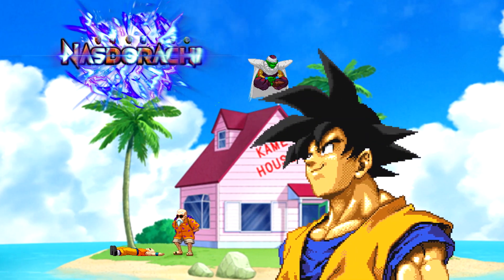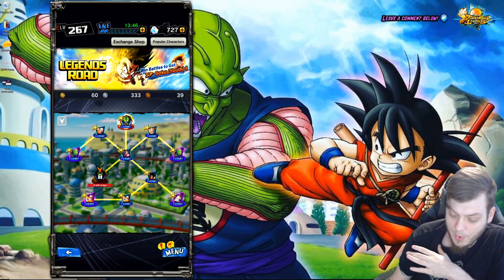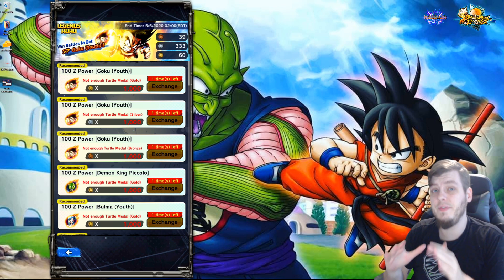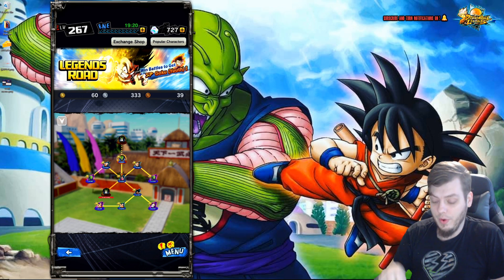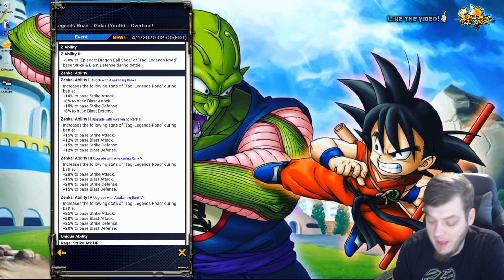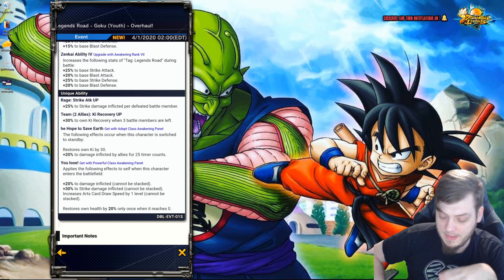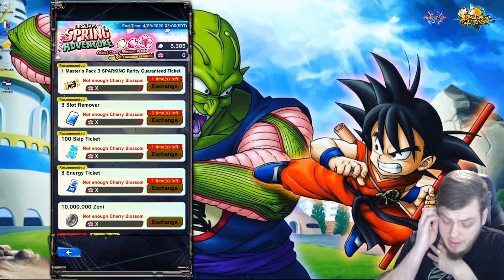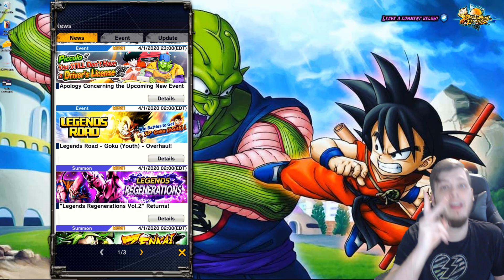Kid Goku Legends Road REWORK - Full Farm Event Guide - F2P Zenkai Incoming! - Dragon Ball Legends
► Today I'm doing a guide for the reworked Kid Goku Legends Road event in DB Legends. The event dropped yesterday, and I have some team builds and techniques that will make this event a cake walk for you! You'll find out everything you need to know here today! Leave a like if you enjoy the content, comment your experiences with Dragon Ball Legends down below, subscribe and hit the bell if you're new, and thanks for all the support!!

- Monstercat

►►►► No money needed today! ◄◄◄◄